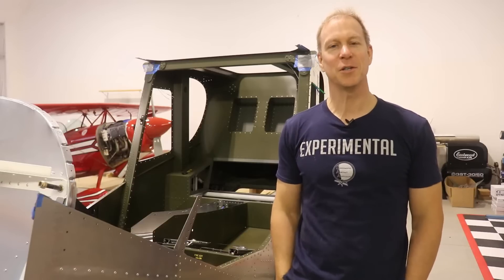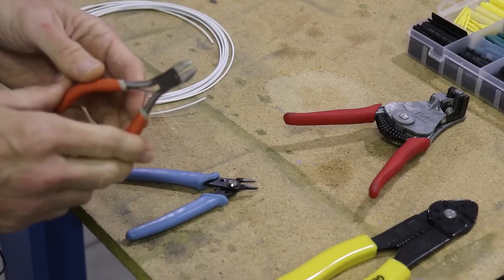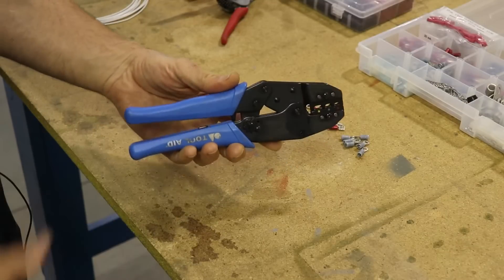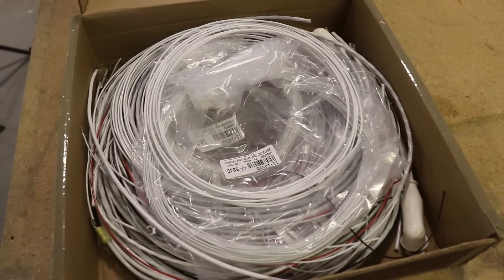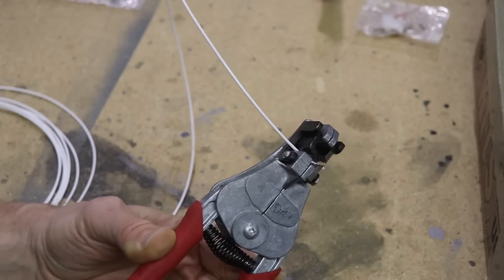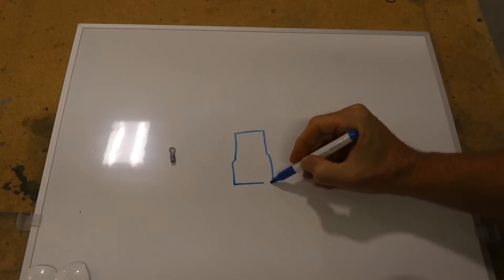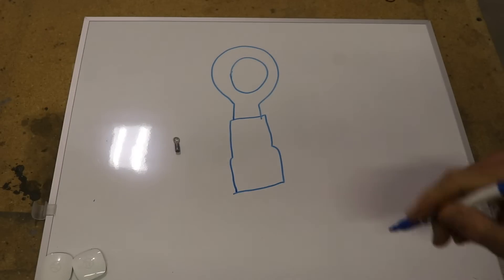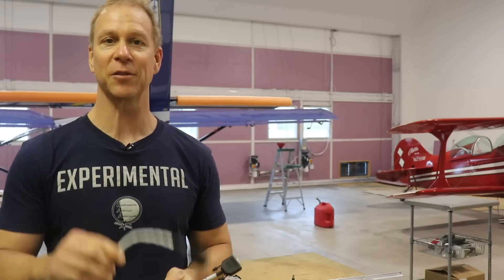Tools for AIRCRAFT Wiring (Ep60)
Today let's talk about the tools you will need to wire your experimental aircraft. I'll also show you a couple of tools you won't need!